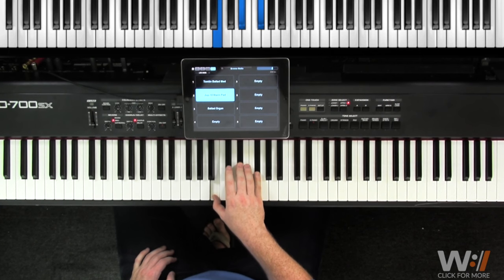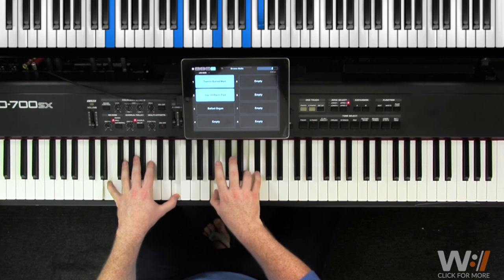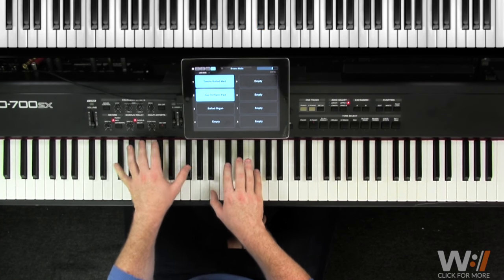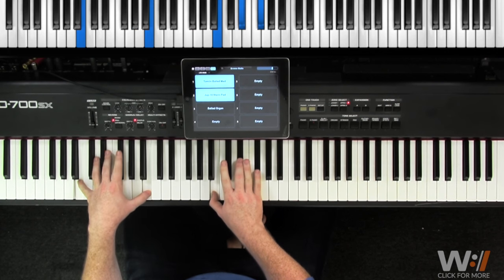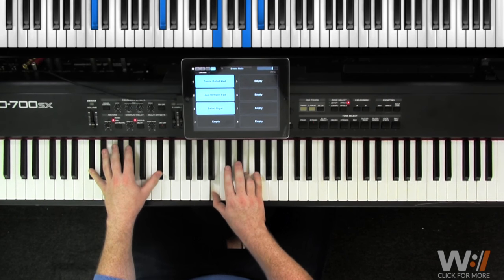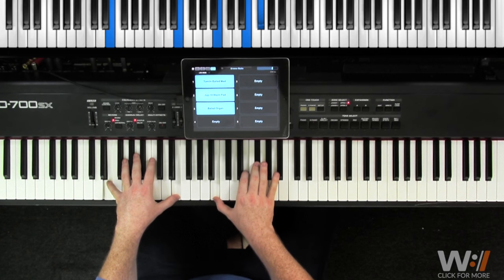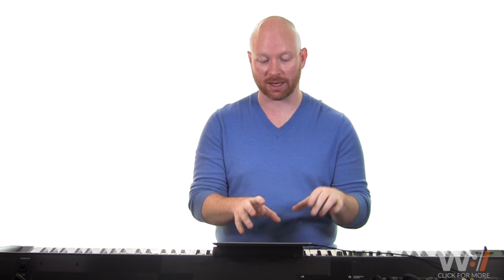Light Of The World - Chris Tomlin and Matt Redman // Keys Tutorial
Learn to play the keyboard part for Light Of The World by Chris Tomlin and Matt Redman in this tutorial lesson from Worship Artistry. Sign up for a free account to get access to the full versions of all our lessons You’ll get video lessons, chord charts, sheet music and more.